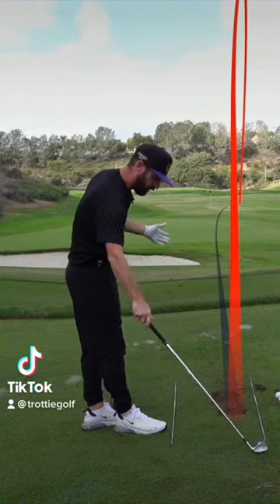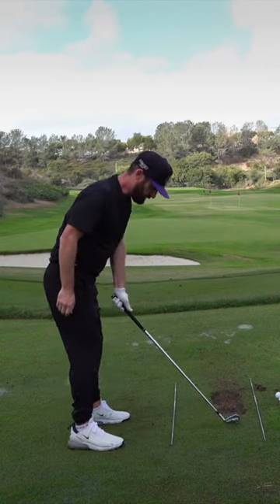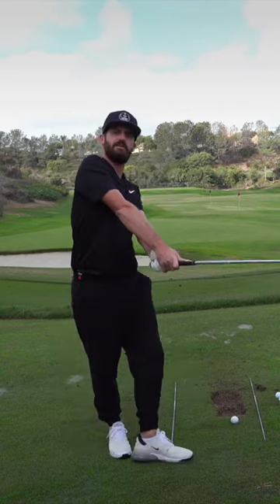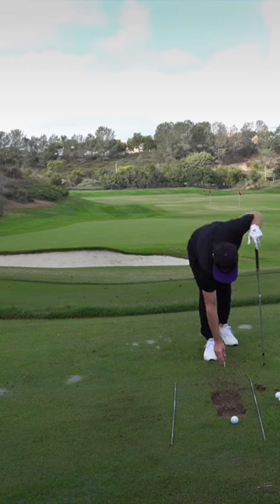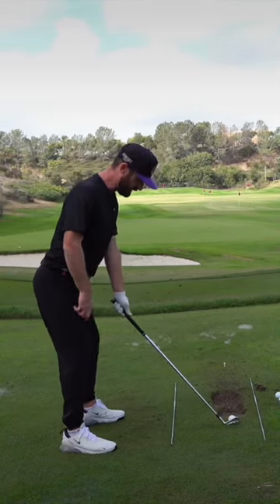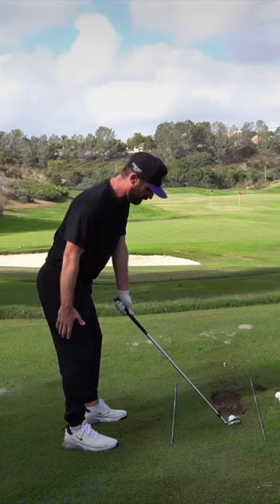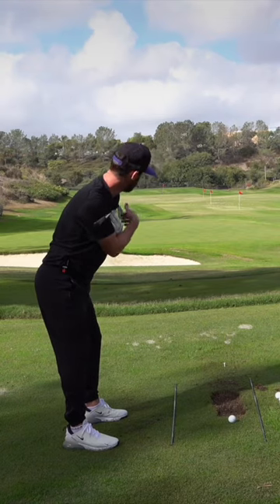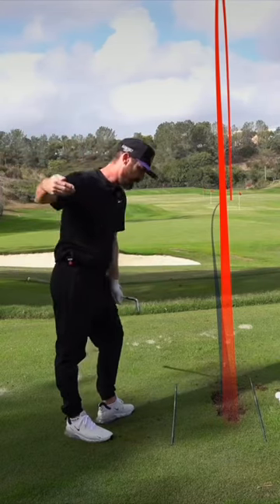Hit Perfect Golf Shots 99% of The Time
Use this drill to set up to the golf ball with consistency and you'll see good results 99% of the time.